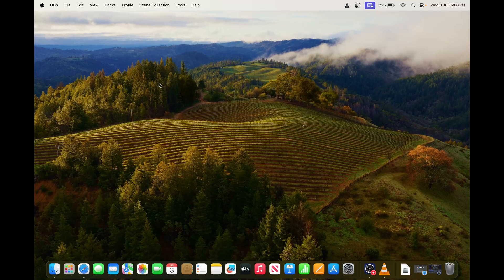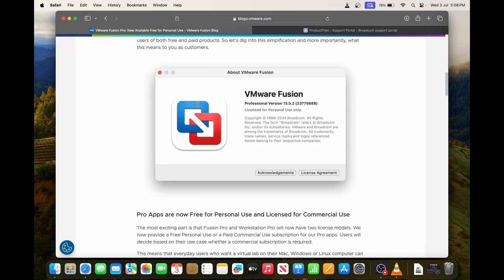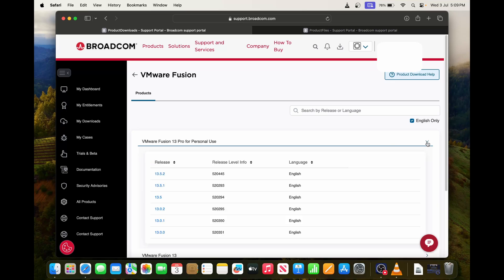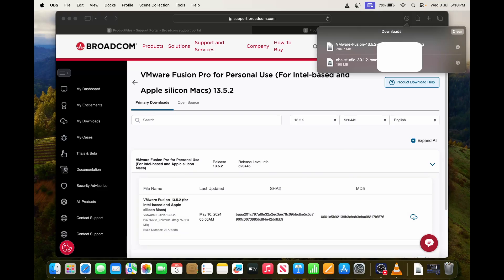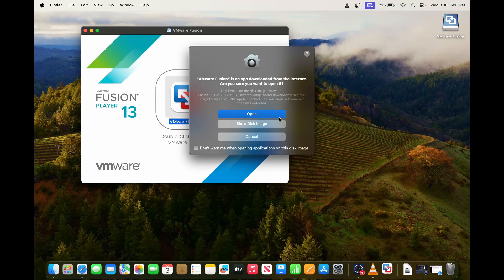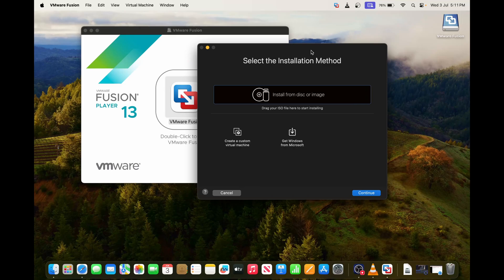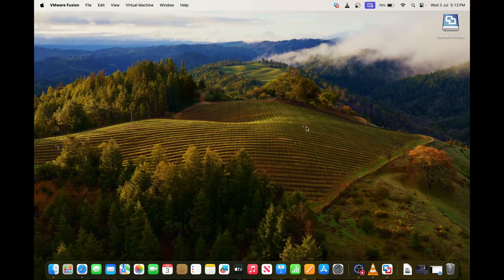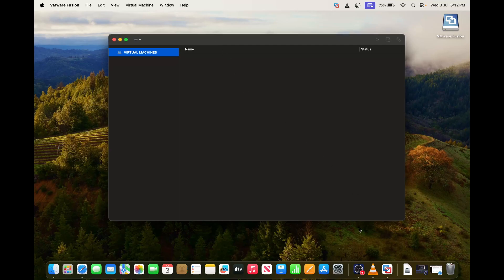How to Install VMware Fusion on Apple Silicon | M1, M2, M3,M4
This video tutorial is to demonstrate how you can download and install the VMware fusion on Apple Silicon. VMware fusion is a famous hypervisor software which is use to run VMs on to of the mac OS. Lot of users are do no aware VMware fusion and workstation is now completely free for the personal use and they can run ARM based OS on top of it with the support of Apple silicon chips.